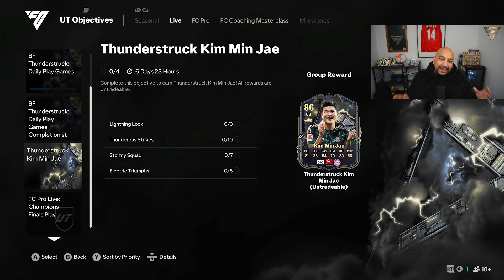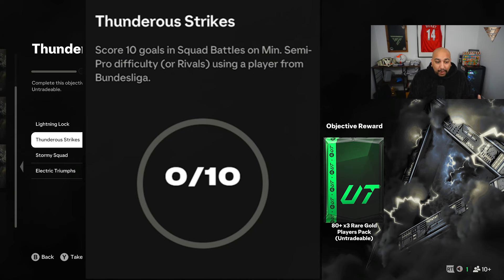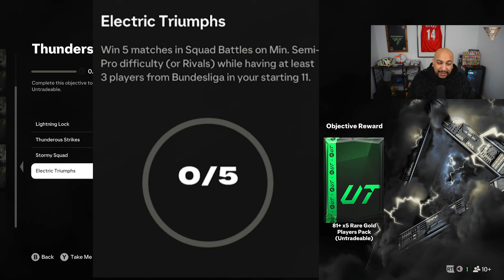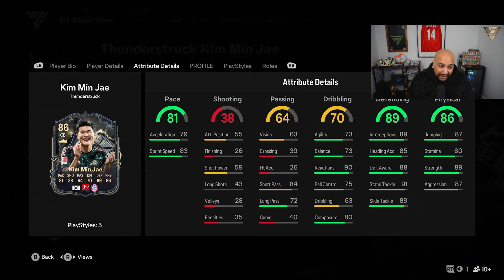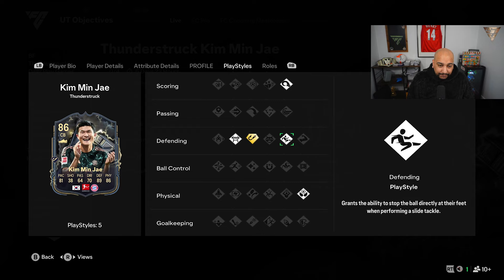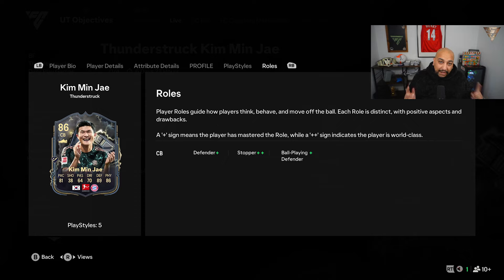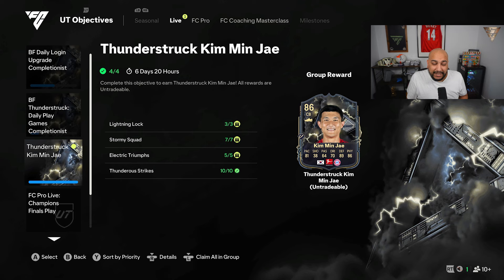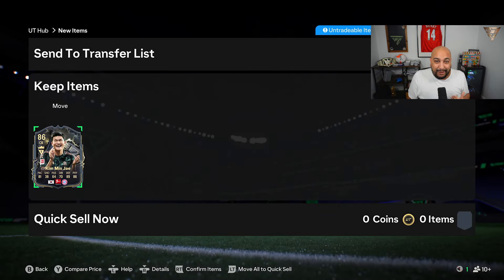HOW TO GET THUNDERSTRUCK KIM MIN JAE FOR FREE!! 💨 EA FC 25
In this video I SHOW YOU how to get thunderstruck Kim Min Jae for FREE!

FC 25 KIM MIN JAE
EA FC 25 KIM MIN JAE
KIM MIN JAE FC 25
KIM MIN JAE OBJECTIVE
THUNDERSTUCK KIM MIN JAE
OBJECTIVES